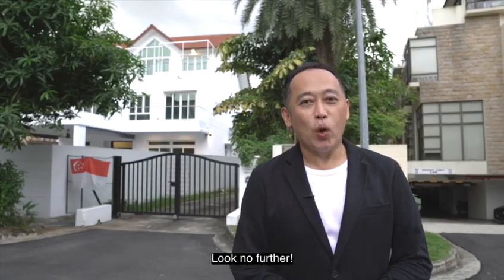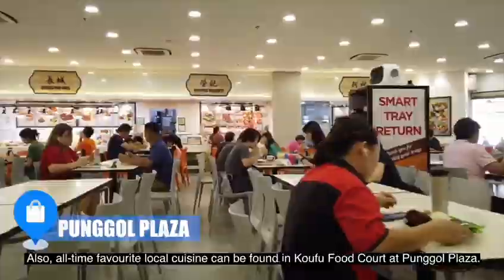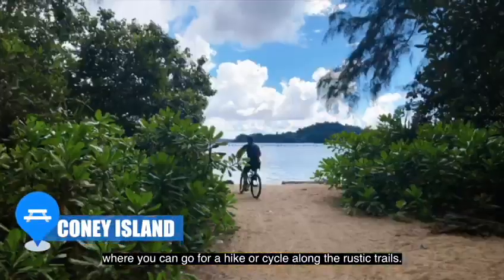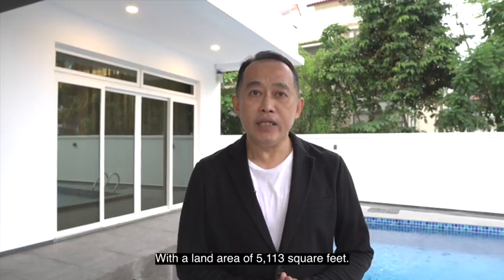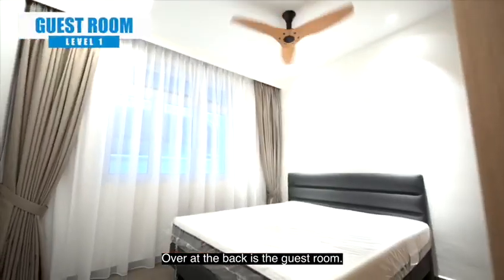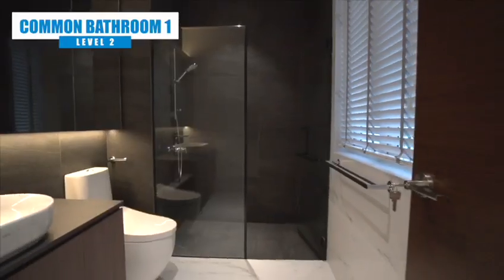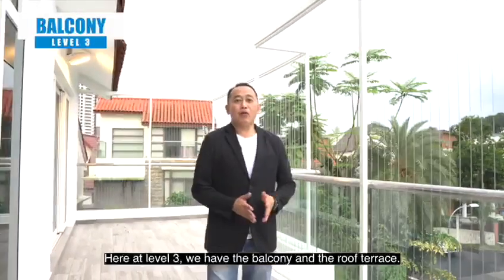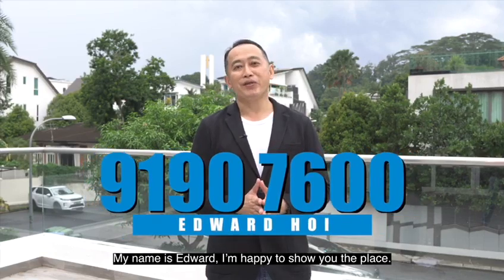Ponggol Seventeenth Ave Singapore Landed Property : 3 Storey Detached House, Tenure 999 years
For Sale 3 Storey Detached House
Ponggol Seventeenth Avenue in D19, Punggol Area Singapore

- Land Area : Approximately 5,113 sf
- Built-Up : Approximately 6,100 sf
- Tenure : 999 years
- Main Entrance - South East Facing and No Afternoon Sun
- 6 Bedrooms and 6 Bathrooms
- Dry and Wet Kitchen
- Swimming pool, Balcony and Roof Terrace
- Park 3 to 4 cars
- Newly Refurbished and Renovated
- 100% Move-in condition
- Eateries and Grocery Shopping at Northshore Plaza, Waterway Point and Punggol Plaza
- Walk to Samudera and Punggol Point LRT
- Nearby schools include Northshore Primary School, Punggol Cove Primary School, Edgefield Primary School and Horizon Primary School

For viewing and more information, please call:-
CEA Reg No. R061446J